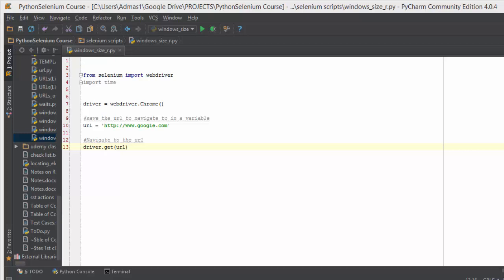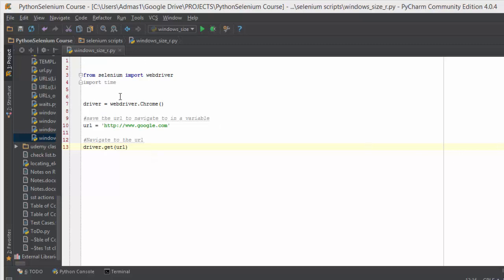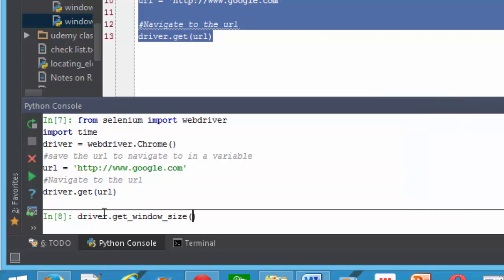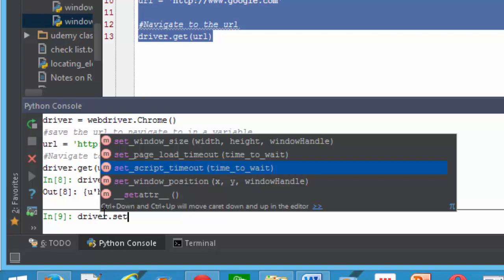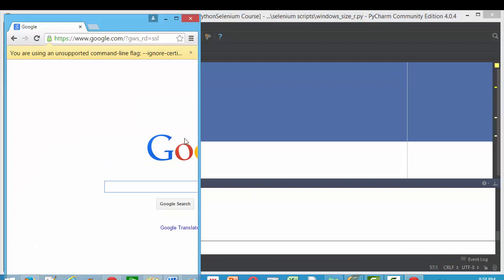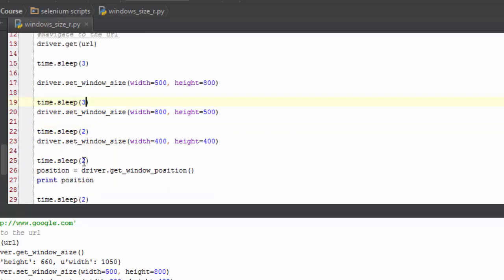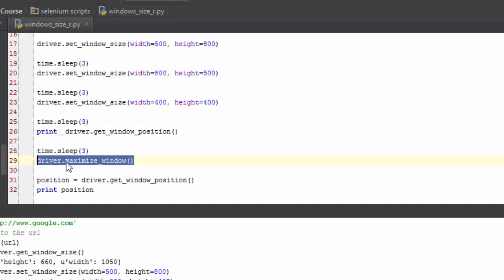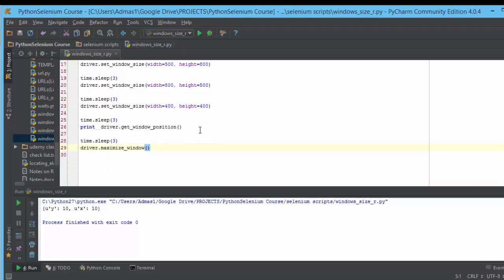Changing Window Size with Selenium Webdriver and Python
How to adjust size of window with Selenium WebDriver and Python.
Sometimes it is important to test by changing size of the browser. Including full-screen.
And sometimes the design of the page affects how elements are displayed by design. You may have to change the size of the browser.
Testing with Selenium WebDriver enables you to do so.
Python is the language used in this web test automation or Selenium WebDriver tutorial.